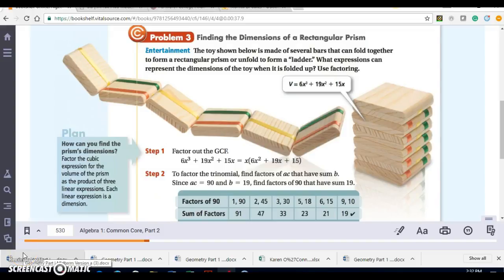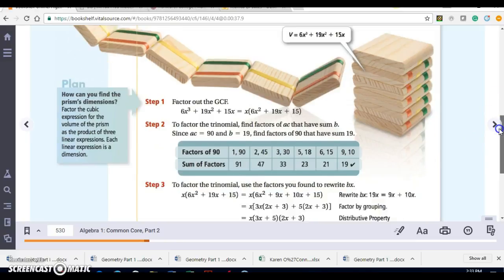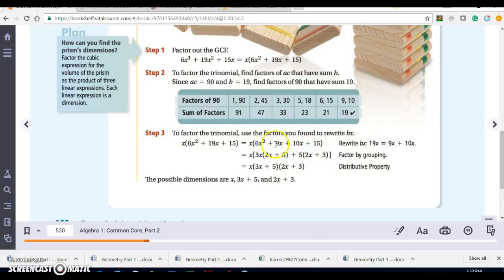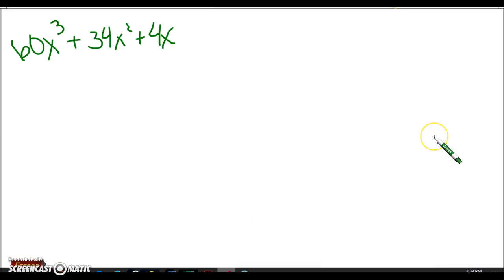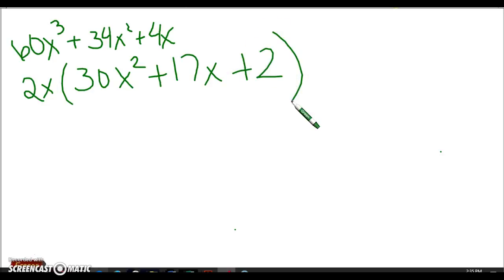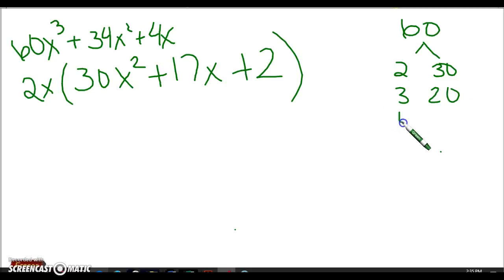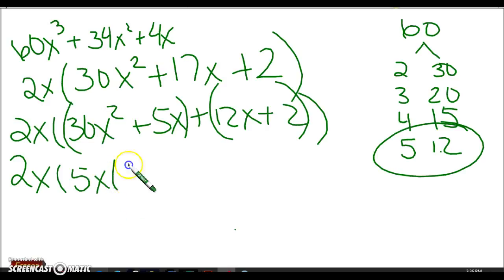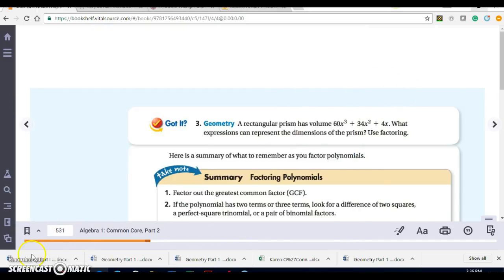Algebra 1 - Factoring Polynomials Real World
Lots of background noise. sorry.